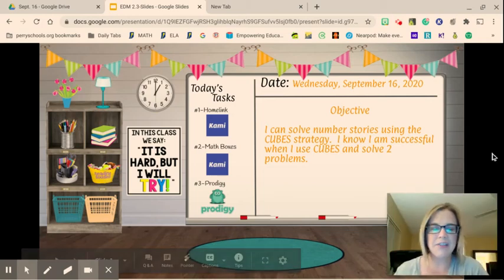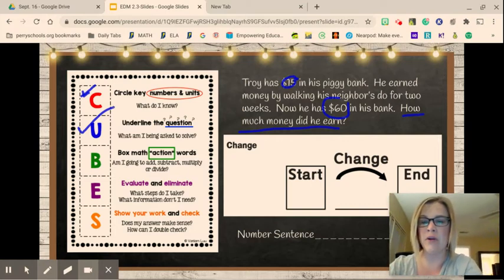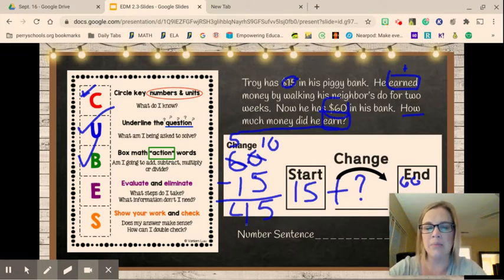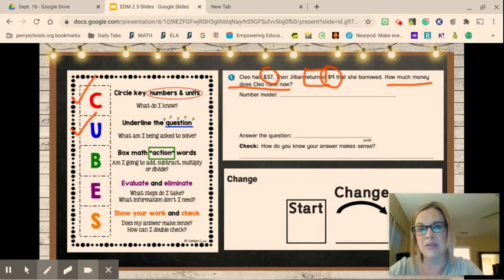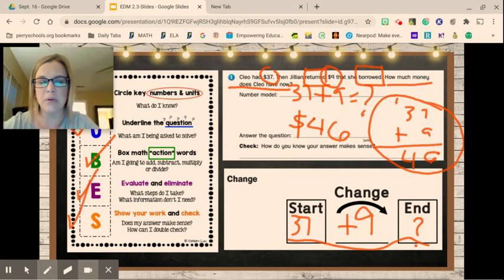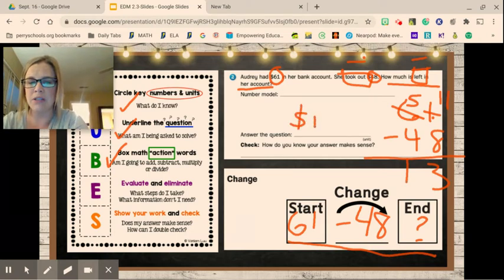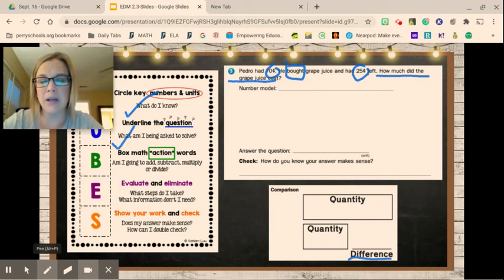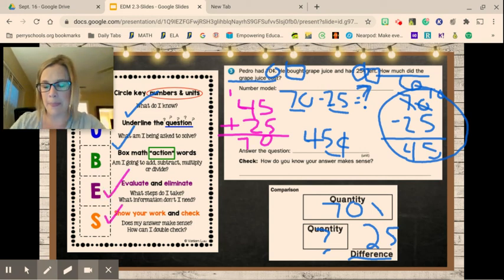EDM 2.3 Video Lesson